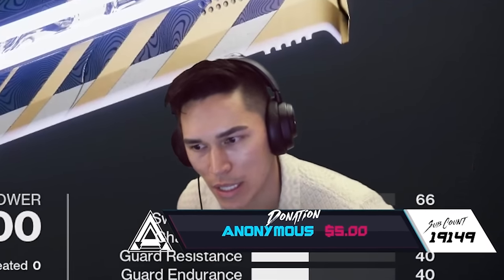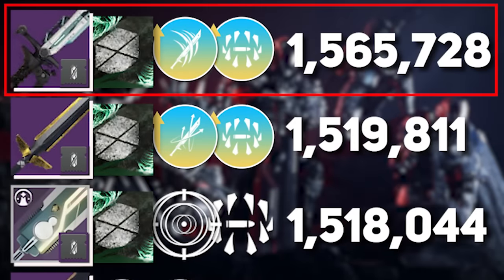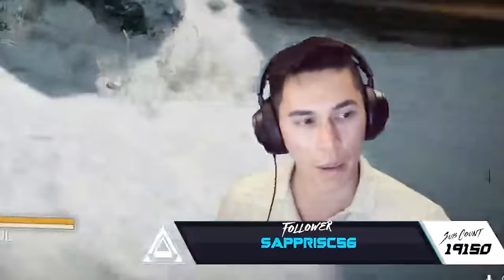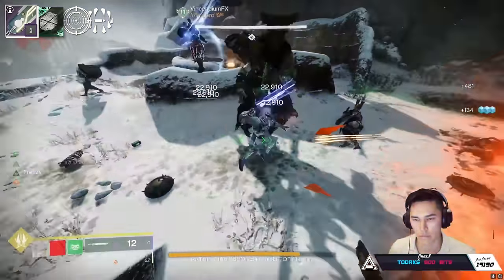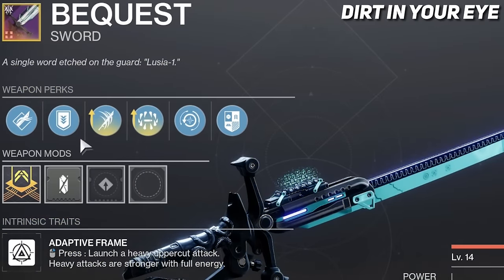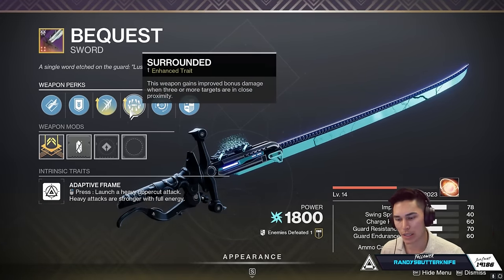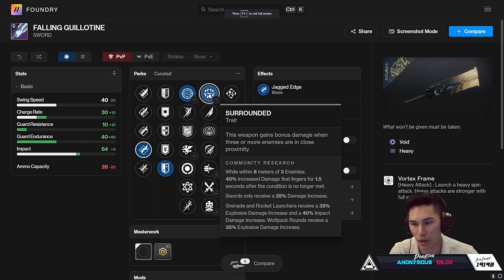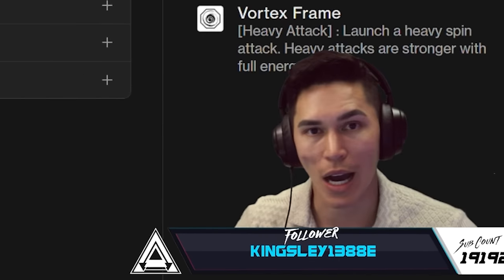Is Falling Guillotine the BEST DPS Sword? | Destiny 2 Into The Light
With the release of the BRAVE Arsenal, came new weapons contending for "Best In Class". We took our God Roll Falling Guillotine (Frenzy / Surrounded) and did a damage test to see it stacks up against the likes of Bequest, Throne Cleaver, Death's Razor, Lament, and The Slammer. Will Falling Guillotine be crowned as new sword DPS king?

Timestamps:
0:00 Intro
0:15 Previous Sword Rankings
0:37 Warlord's Ruin Testing
0:42 Frenzy / Surrounded
1:31 Vorpal / Surrounded
2:05 Vorpal / Surrounded (Light Attacks Only)
2:45 Frenzy / Surrounded (Best Attempt)
4:02 New Sword Rankings
4:49 Falling Guillotine vs Bequest (Crota's End)
5:48 Falling Guillotine vs Bequest (Warlord's Ruin)
6:51 Closing Thoughts
Catch us live on Twitch!